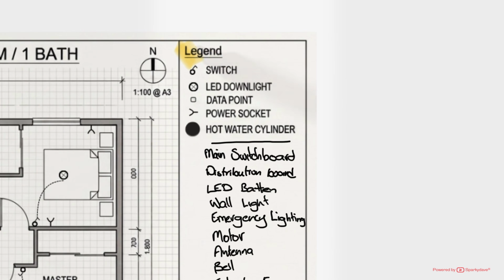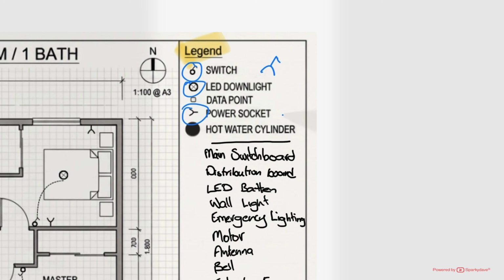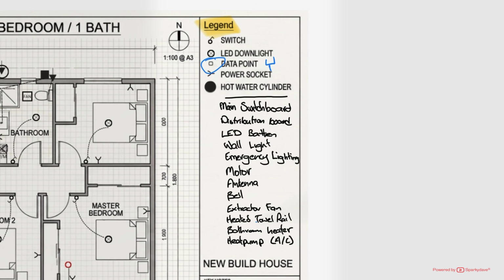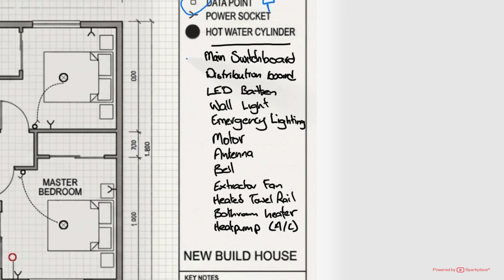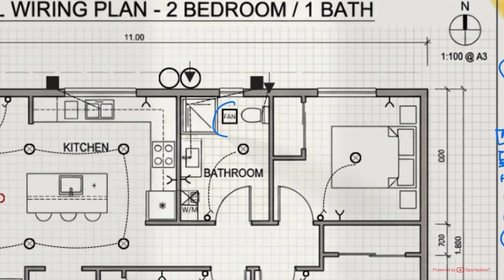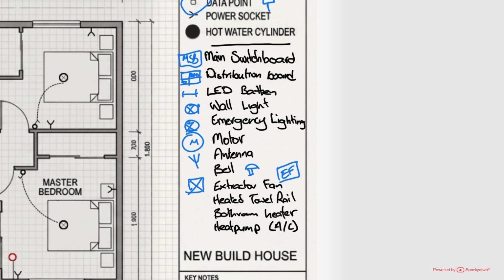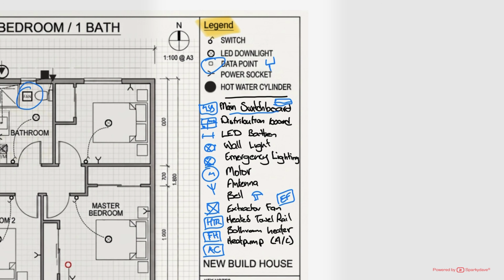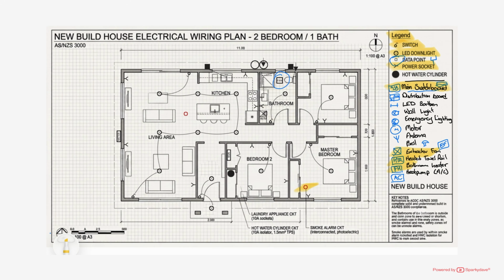How to Read Electrical Plan Symbols (Beginner Guide)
If you've ever looked at an electrical plan and wondered what all these symbols mean, you're not alone. In this video, I'll show you the common symbols used on New Zealand "residential new builds" so you can confidently read an electrical plan before starting an installation.

You will be surprised at the symbols some architects use when interpreting plans in the field!

This is the beginning of a new series of video following the complete electrical installation of a New Zealand new build, from reading plans to final testing.